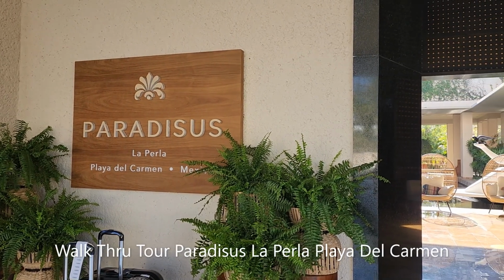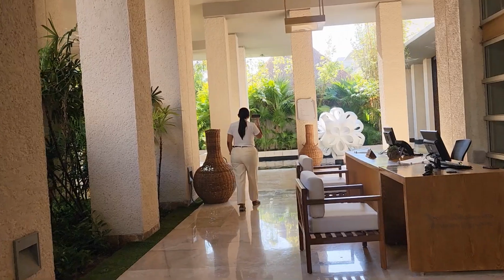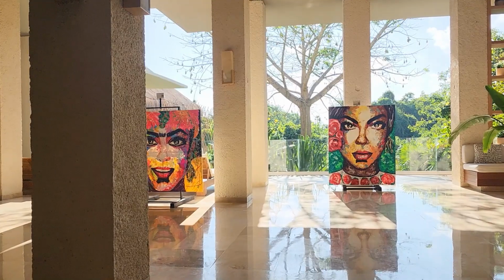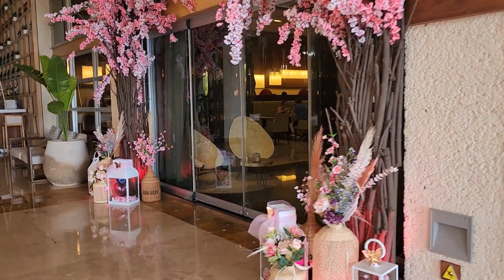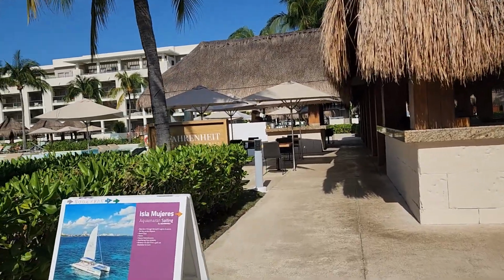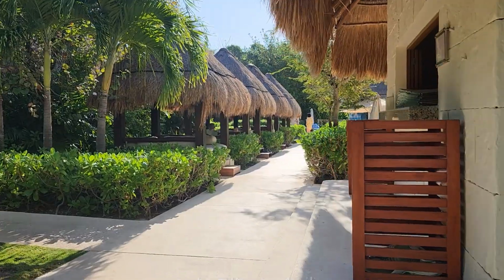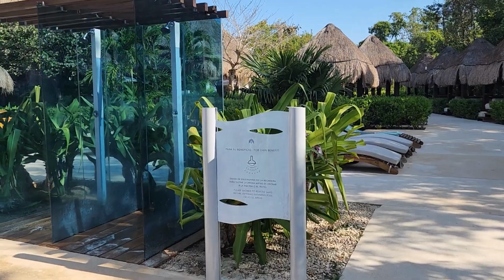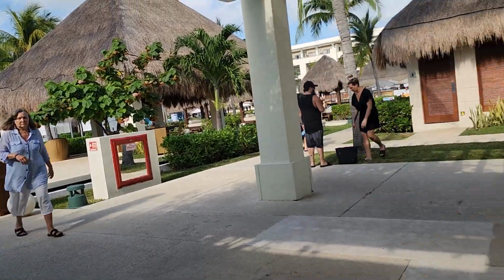Paradisus La Perla Playa Del Carmen, Mexico (Walk Thru Tour)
Or Send a Super Thanks ❤️

Join us for an in-depth tour of Paradisus La Perla Playa Del Carmen, Mexico - the ultimate luxury destination in the Riviera Maya! Discover the beautiful open concept grounds, adults only activities, and tips for making the most of your stay.

The Paradisus La Perla! Located in Riviera Maya, Mexico, this all-inclusive resort offers a perfect blend of luxury, adventure, and relaxation at this stunning beachfront resort.

Immerse yourself in the beauty of pristine beaches, savor delectable dining, and enjoy endless activities.

Lightweight Suit Case
TSA Approved Carry-On Luggage
Travel Neck Pillow

✅  About Roula Travels.

‌Hey! I'm Roula! After working 10 years in the medical field and being burnt out, I now make a living online and travel the world!

‌The first stop is Mexico! Come with me while I find some of the best resorts, street food, local stuff to do, & excursions!